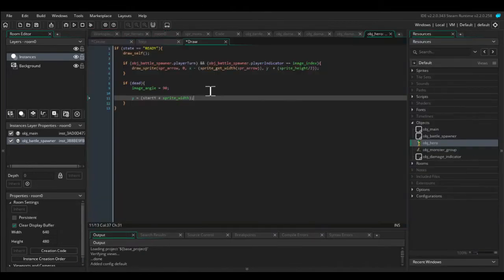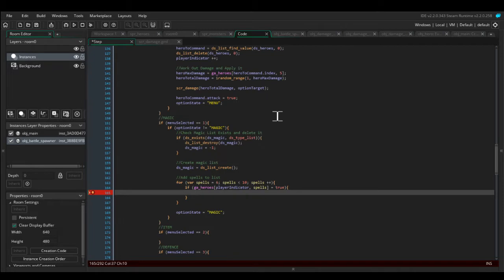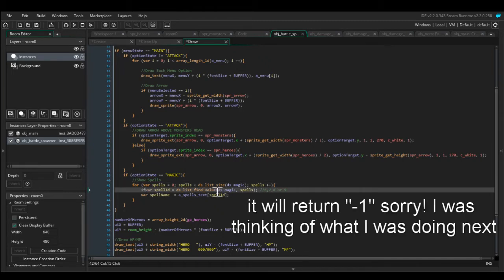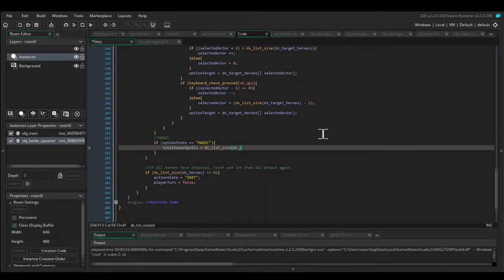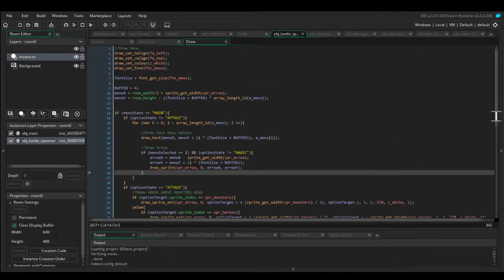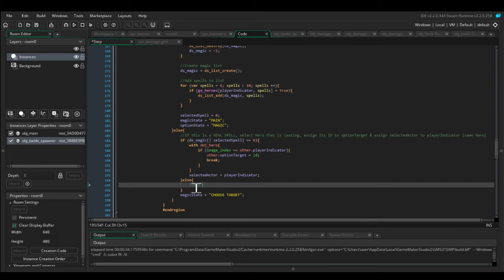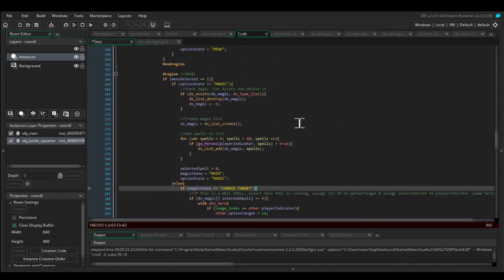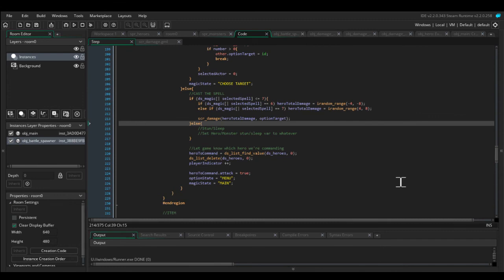GameMaker Studio 2: Battle System (Multiple Heroes/Monsters) Part 5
This video covers the magic menu system.

Credits
Licensed CC-BY
Monster Sprite by David Gervais

Sprites
Stephen "Redshrike" Challener, hosted by OpenGameArt.org